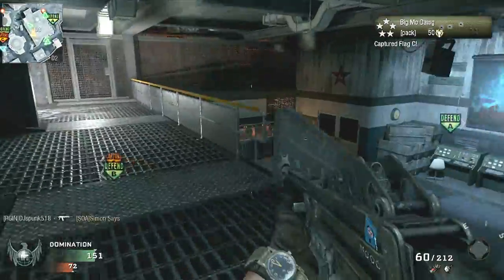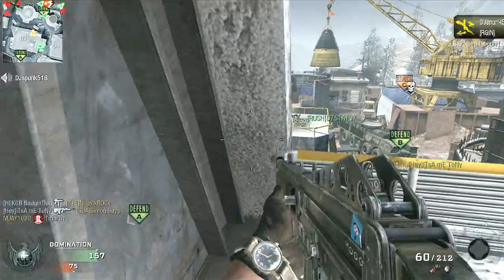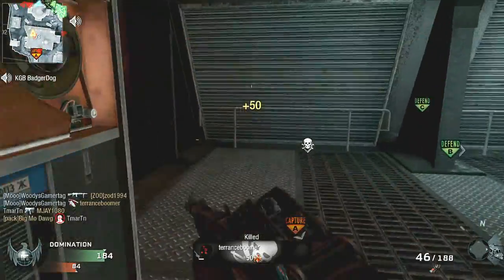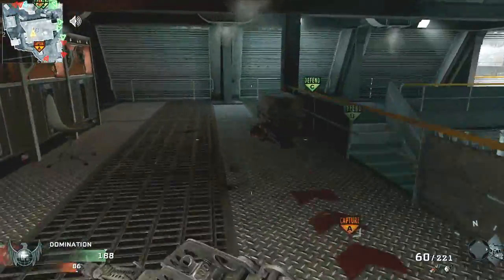BLACK OPS: 39-1 DOMINATION SILO